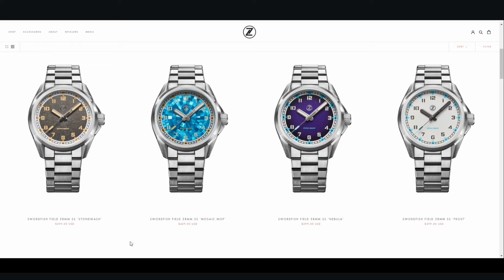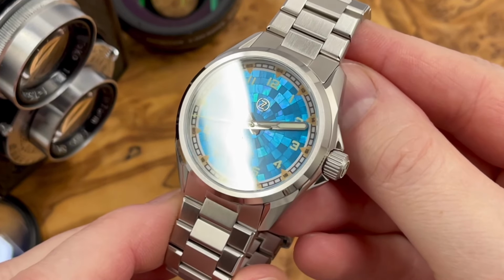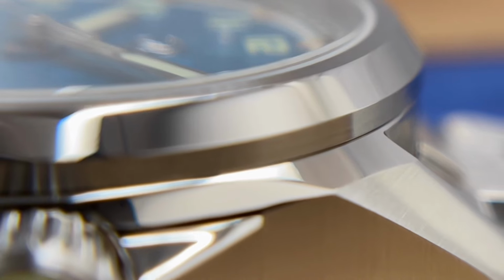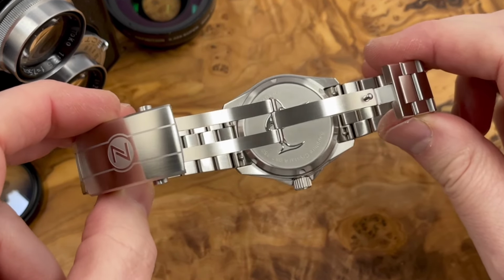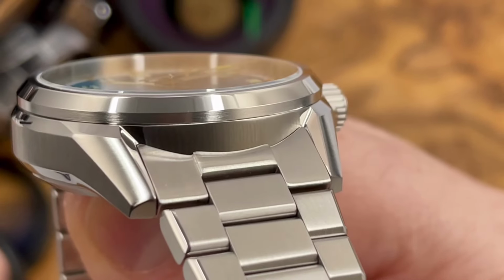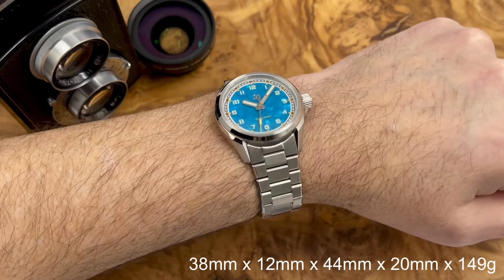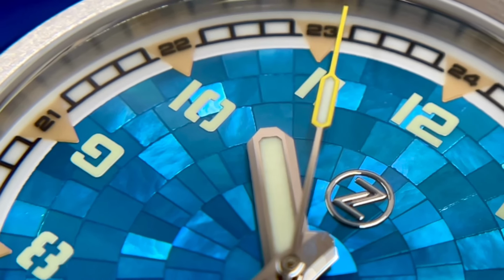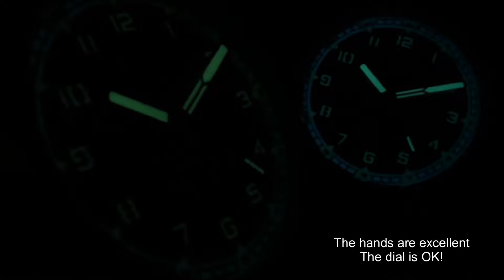Best Field Watch From 2023?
In this video I review an awesome Zelos that is still available to buy! The Swordfish field is amazing and has a very Seiko-esque dial and dimensions!

Here is a link to the watch featured in this video.

ilikewatches.net

Here is my Go Fund Me called Watches 4 Kids. I am raising money to buy disadvantaged kids watches as well as meeting these children to talk to them about watches and YouTube.

Tools
Caseback Press
General Tool Kit
Bezel Remover
Hand Press
Dial Holder
Dial Protector
Pressure Tester
Caseback remover
Light Box 50cm

Watch Stands & Storage
Metal Watch Stand
10 Watch Box

ilike_watches_
James Instagram (Exciton watch designer)
JF_watches_99